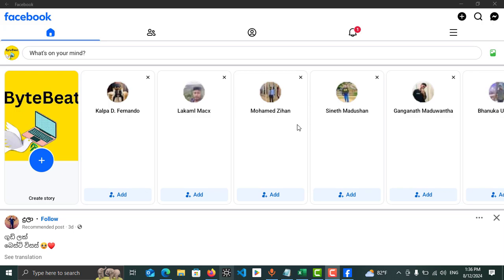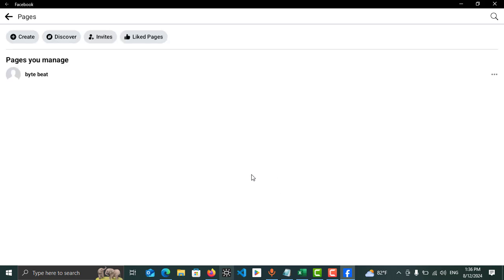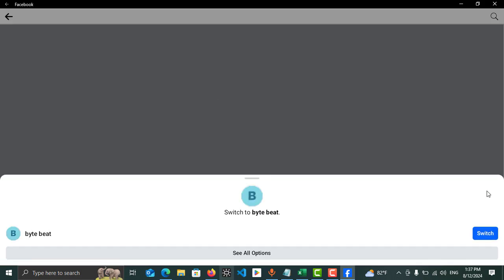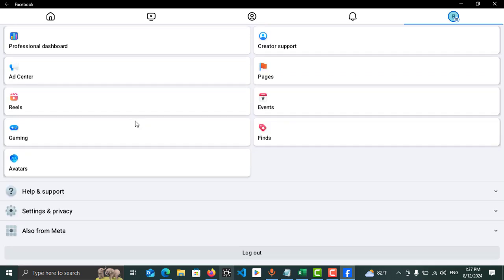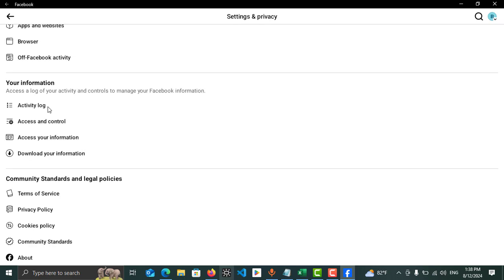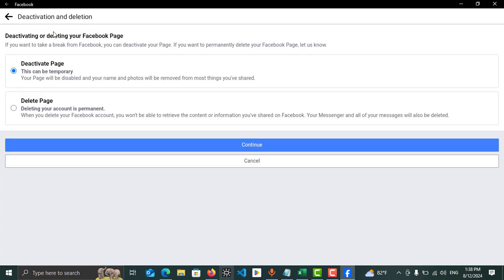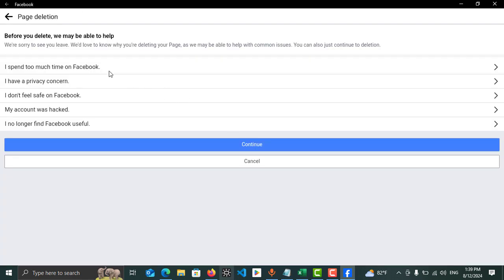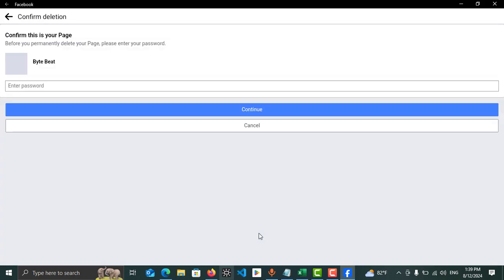How to Permanently Delete Your Facebook Page 2025 (and Why You Should)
How to delete Facebook page permanently, how to delete Facebook page, how to delete Facebook account permanently, how to delete a Facebook page, delete Facebook page permanently step-by-step.

In this video, learn how to delete your Facebook page or Facebook account permanently. Step-by-step guide to remove a Facebook page, delete your Facebook account, and understand the difference between deleting a page and an account.

In this comprehensive guide, we’ll show you how to permanently delete your Facebook page in 2025, providing step-by-step instructions to ensure a smooth process. Whether you’re looking to remove a personal page or a Facebook business page, we’ve got you covered.

Have you ever wondered why you should delete your Facebook page? We’ll discuss the reasons behind social media cleanup and the benefits of managing your online presence effectively. If you’re ready to take control and eliminate unwanted accounts, our video will guide you through how to delete a Facebook page permanently.

From understanding the difference between deleting and deactivating your page to the necessary steps for a complete removal, you’ll learn everything you need to know about how to delete a Facebook page and manage your social media footprint.

Join us as we explore the process of how to delete a page on Facebook, including helpful tips for those asking, “how to remove Facebook page” and “how to delete fb page.” Whether you're a seasoned user or new to the platform, this video is designed to help you take the right steps for your digital well-being. Don’t miss out on this essential guide to deleting your Facebook page efficiently!